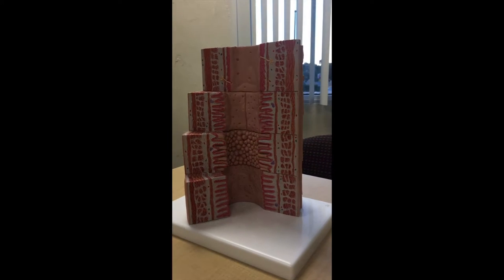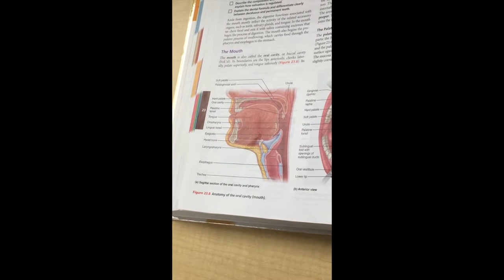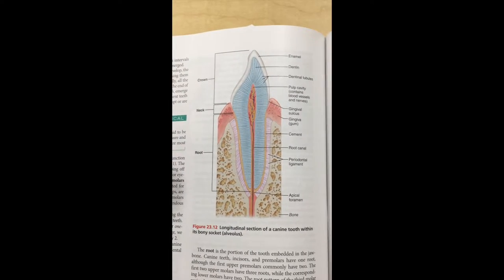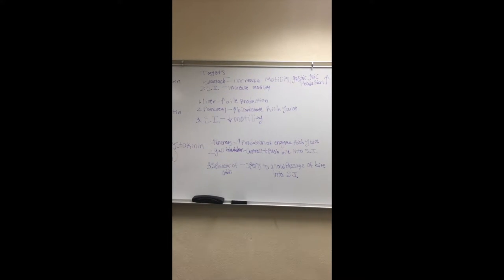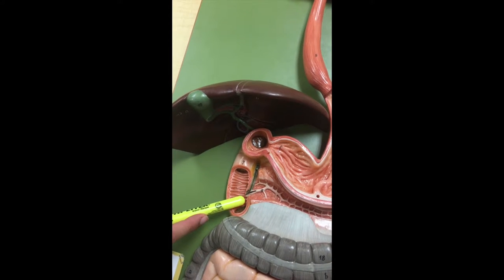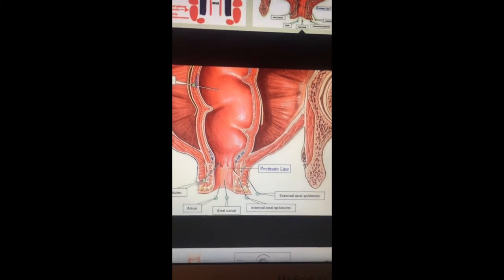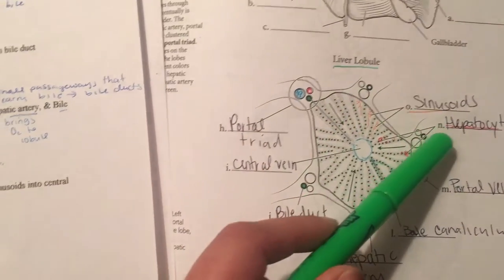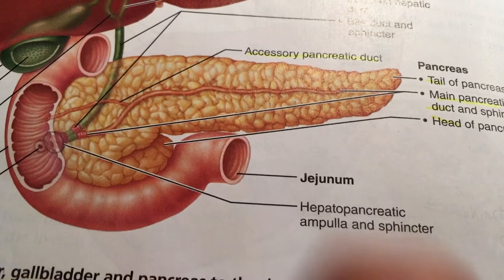Student review of Chapter 23 The Digestive System